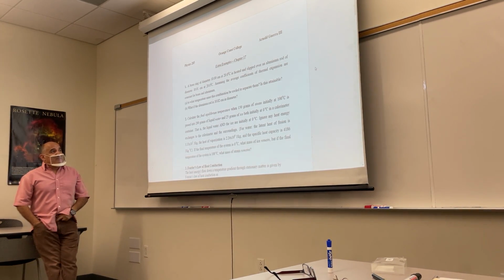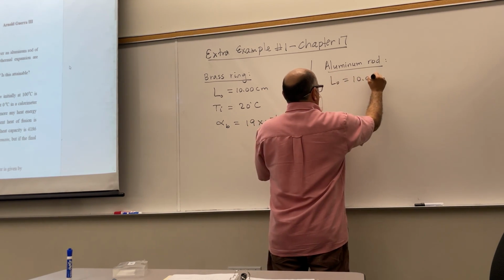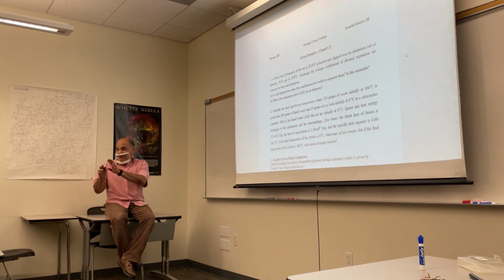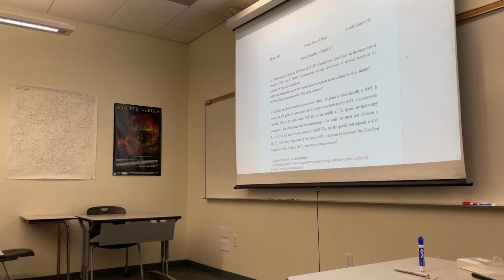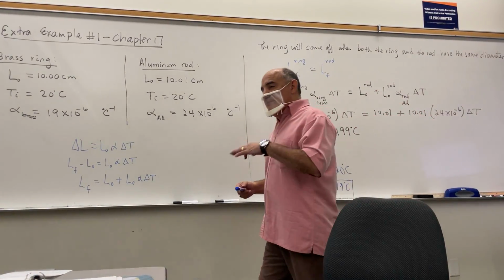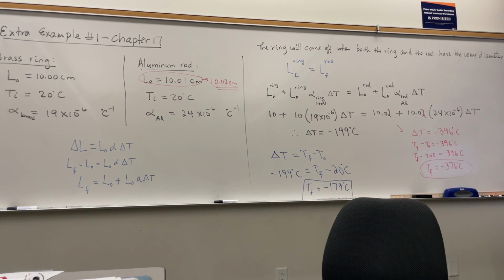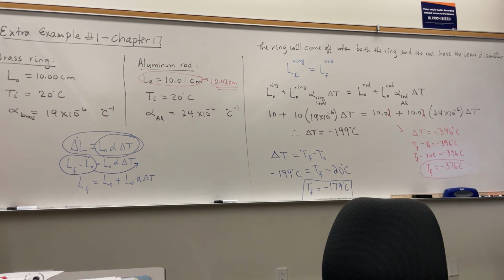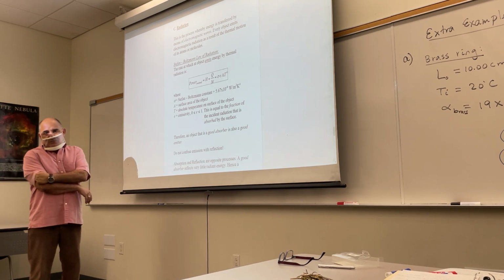9/1 Phys 285 Part 5